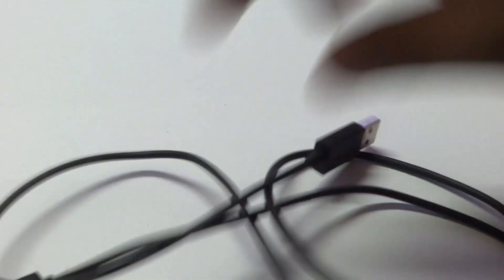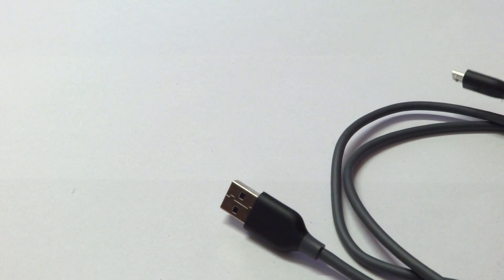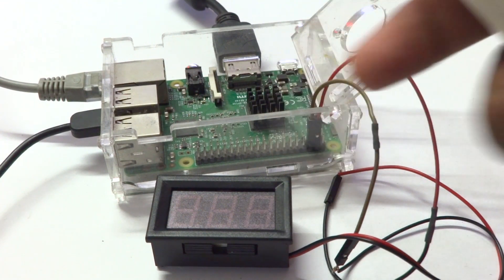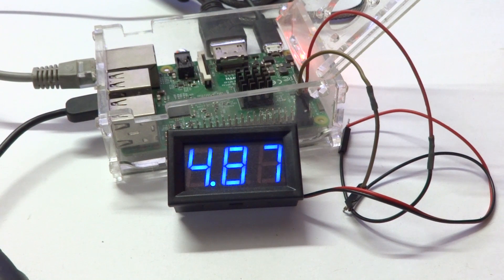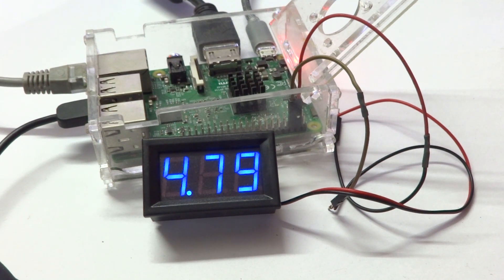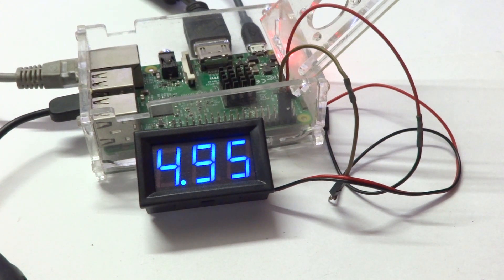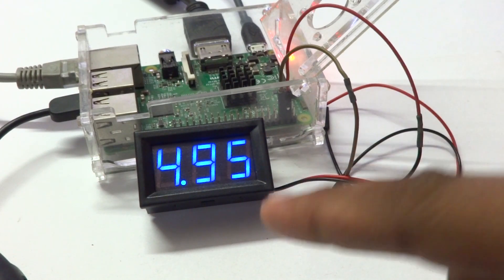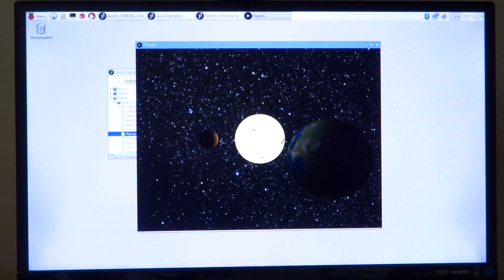Best USB Cables To Power Your Raspberry Pi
I test out three categories of usb cable that will properly power the raspberry pi with a very low voltage drop.

Anker PowerLine